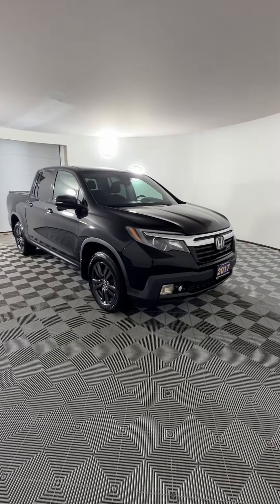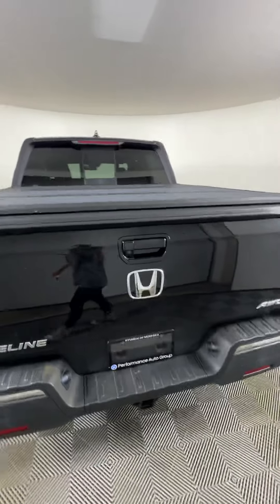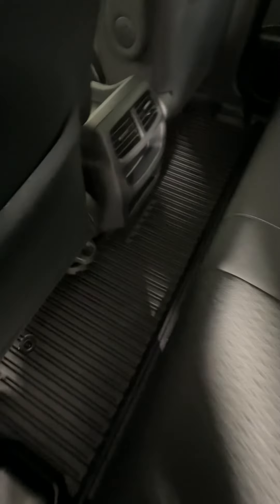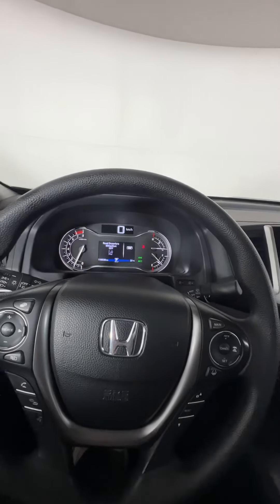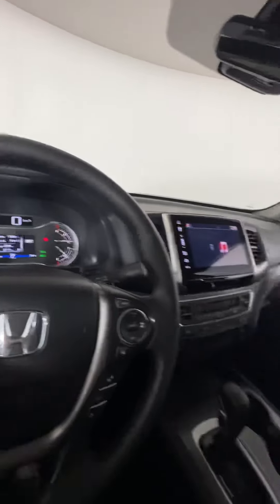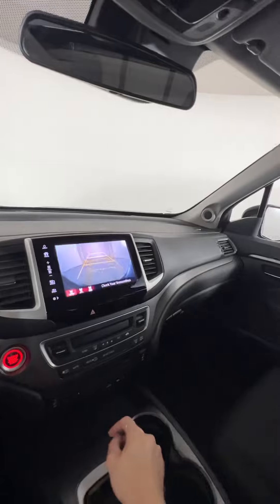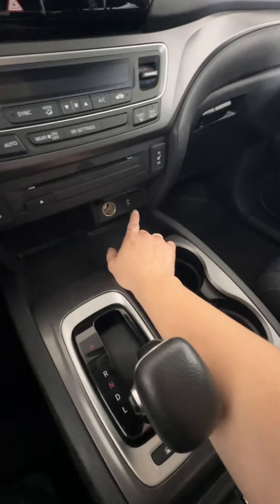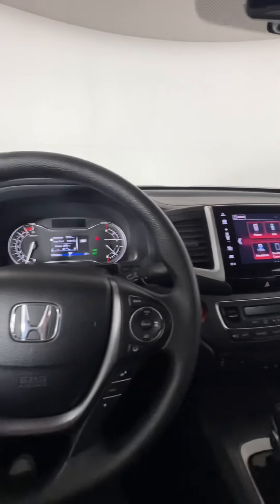2017 Honda Ridgeline